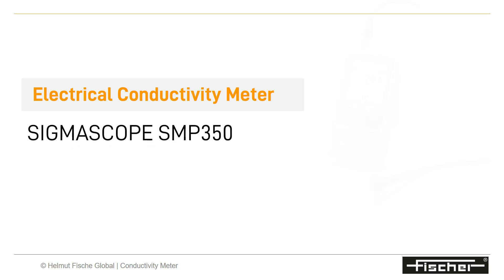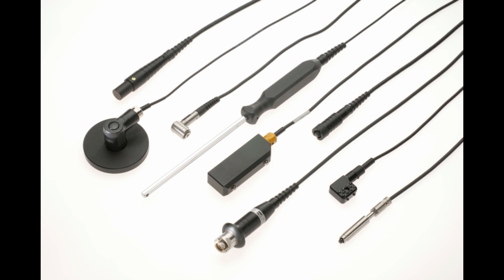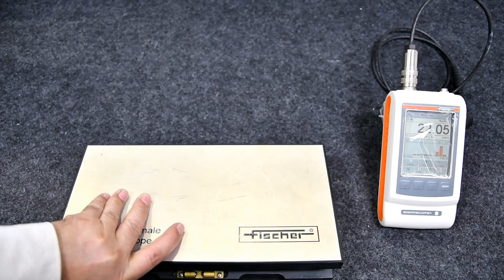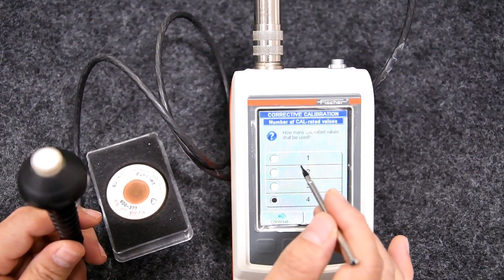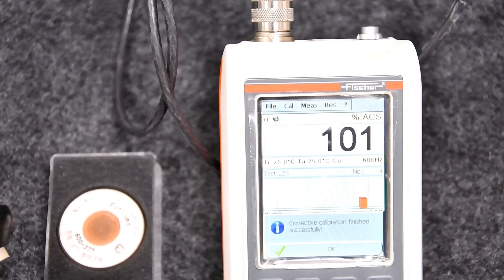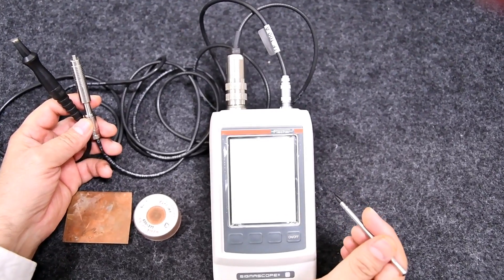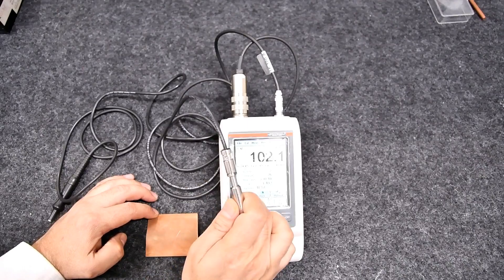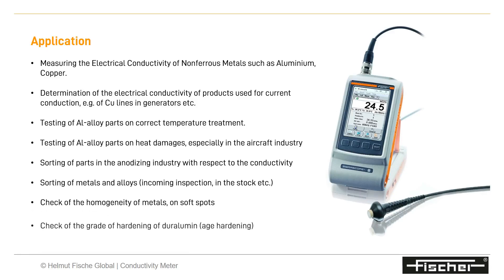SIGMASCOPE® SMP350Measuring the Electrical Conductivity of Nonferrous Metals.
SIGMASCOPE SMP350 is a compact handheld device for determining the electrical conductivity of non-ferrous metals such as aluminum or copper. The measured conductivity further enables you to draw conclusions about the hardness and strength of heat-treated materials. Evidence of heat damage and material fatigue can thus be established. For this, the phase-sensitive eddy current method is used, which is approved for the measurement of conductivity according to DIN EN 2004-1 and ASTM E 1004.